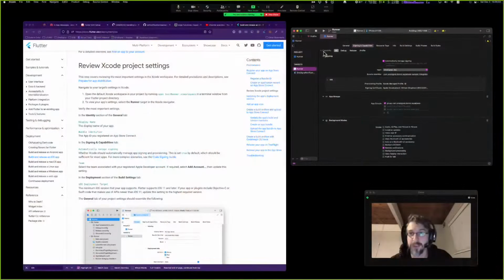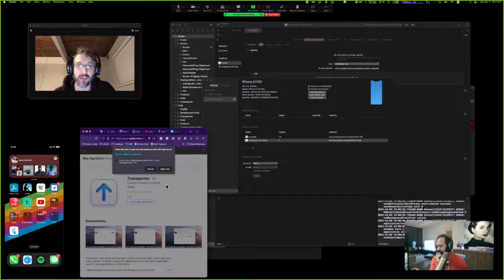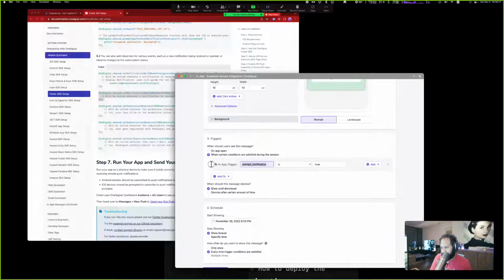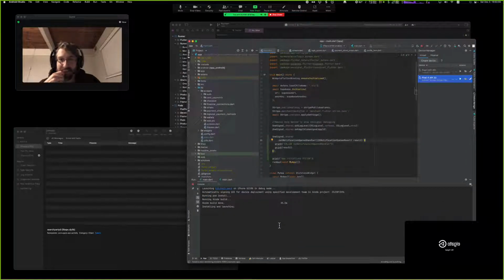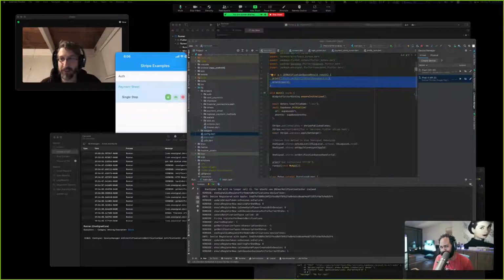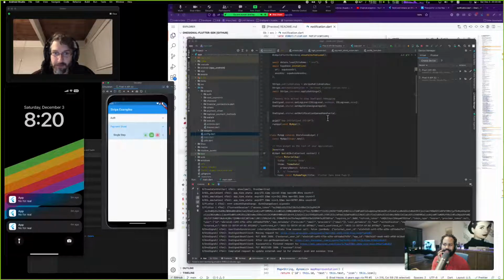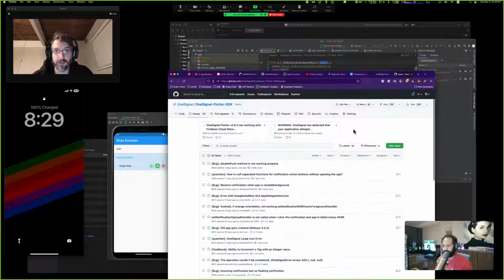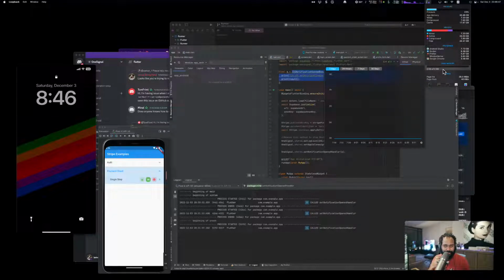Devlog 2022.12.03.2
Trying to reproduce an issue with my teammate.